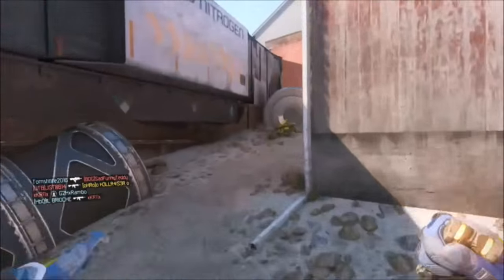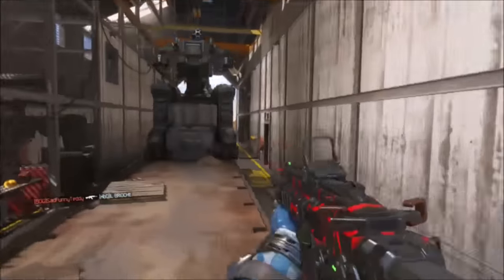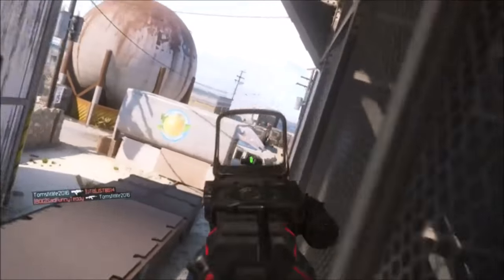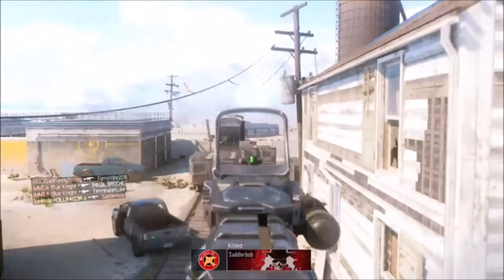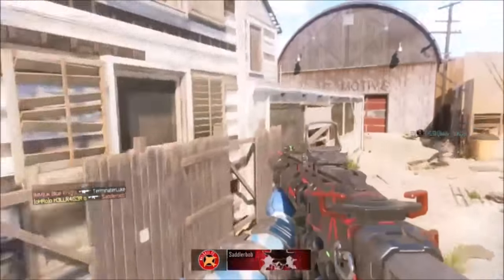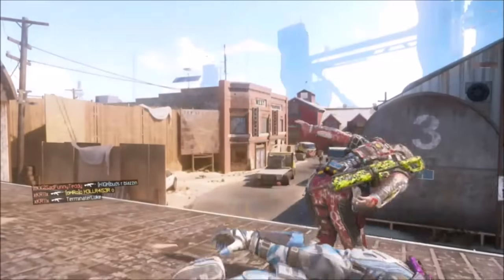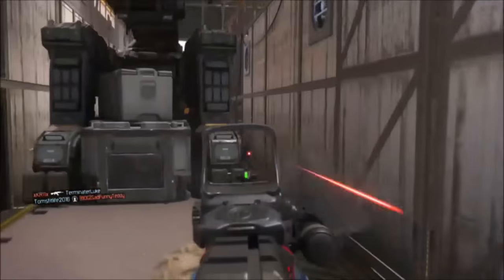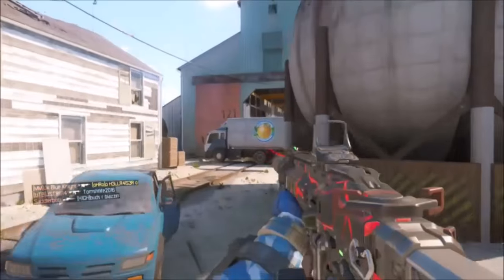Everything we know about Call of Duty Infinite Warfare